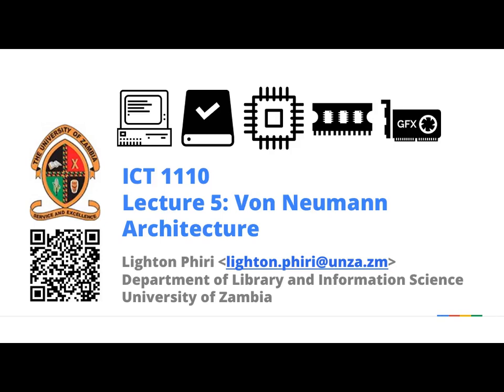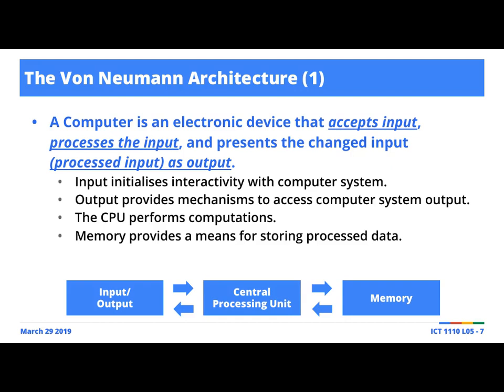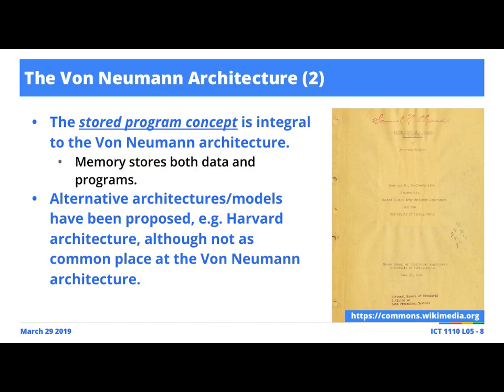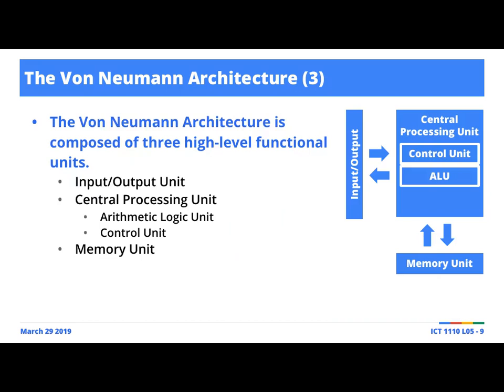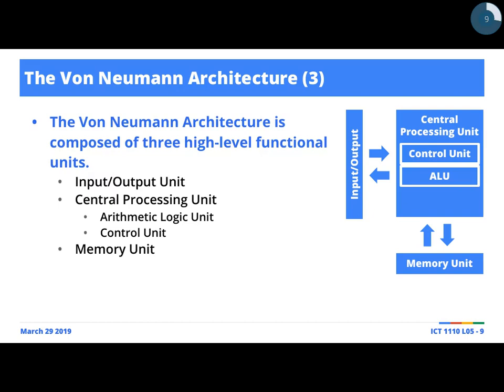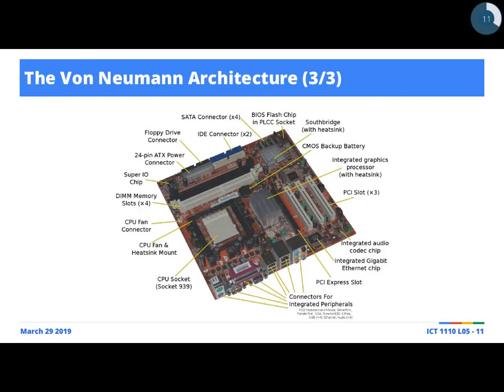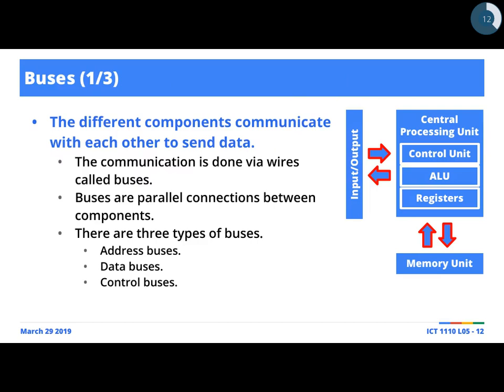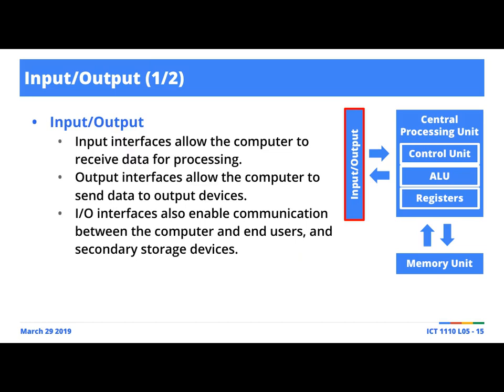Lecture 05: Von Neumann Architecture (1/2)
Lecture 5: Von Neumann Architecture (1/2) [1].

Term I, University of Zambia [2] B.ICTs Ed. first-year Computer Systems and Architecture [3] screencasts. These were live and unscripted sessions, so---for posterity---please do share comments/fixes in the comment box if you spot an error or something that might require clarification.